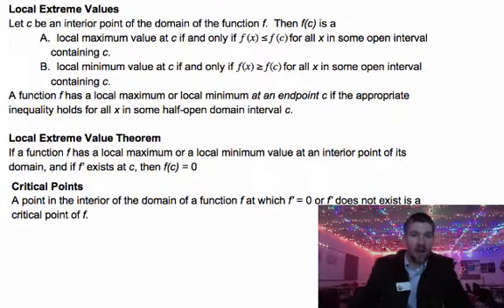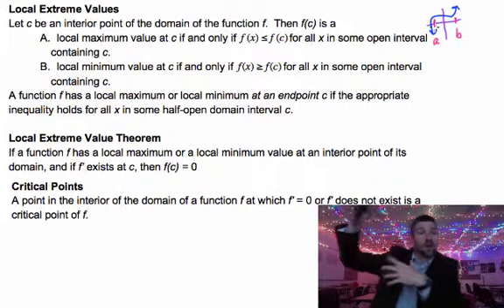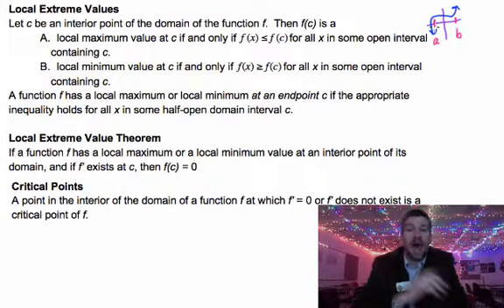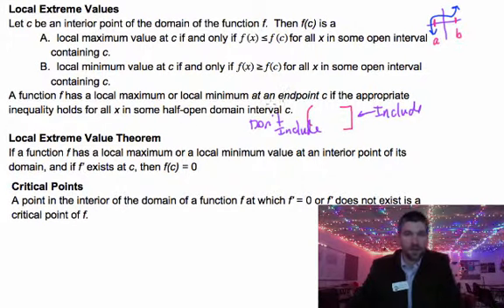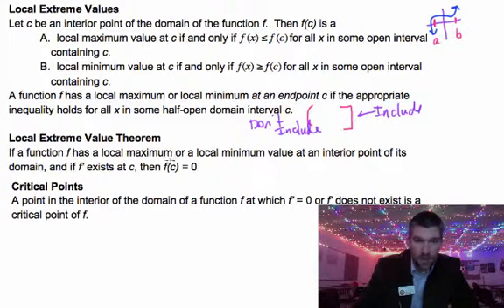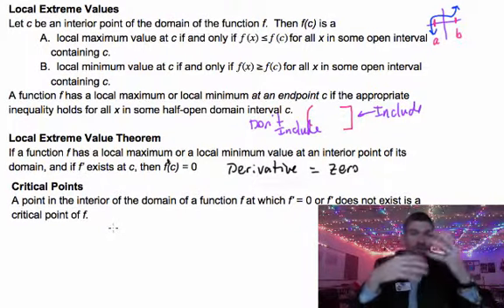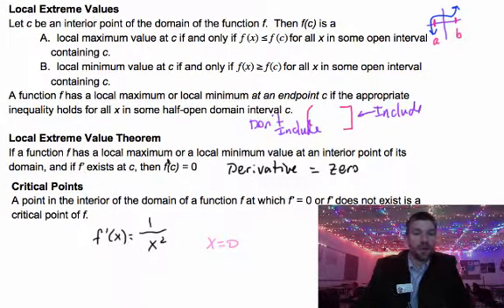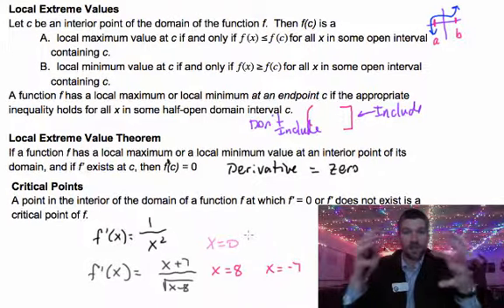Calculus - 4.1 Notes Example 4: Local Extreme Value Theorem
This lesson will walk you through how to use the Local Extreme Value Theorem using derivatives.